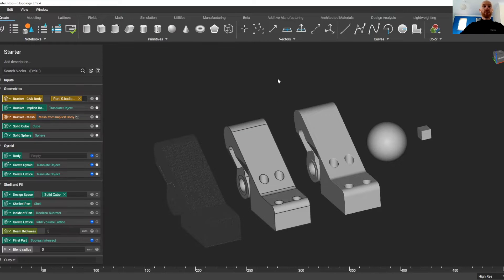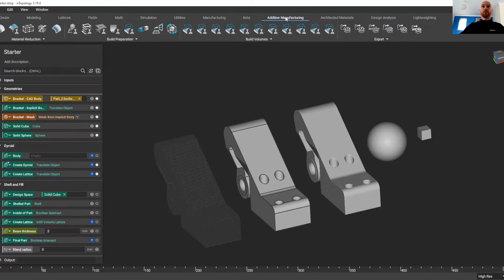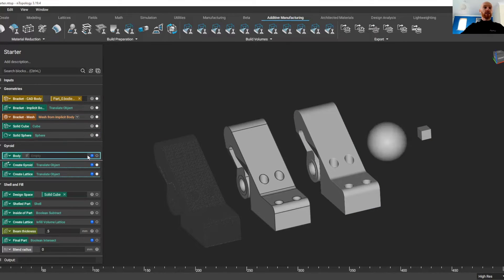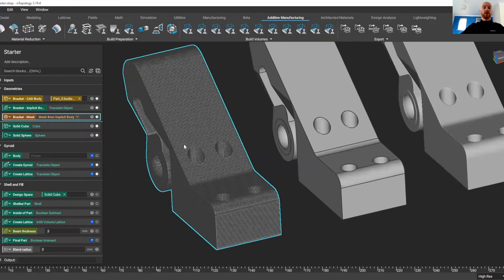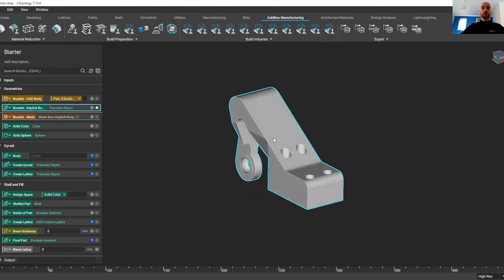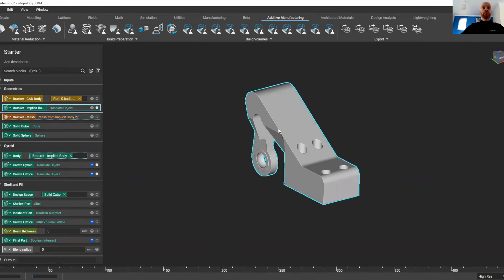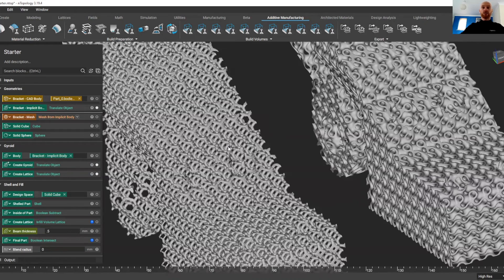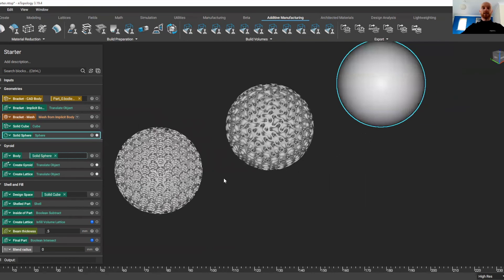Implicit Modelling in nTopology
This short video provides an introduction to Implicit Modelling in nTopology.

If you would like to find out more about the many other functions and features within nTopology or want to request a personalised demonstration then please get in touch: